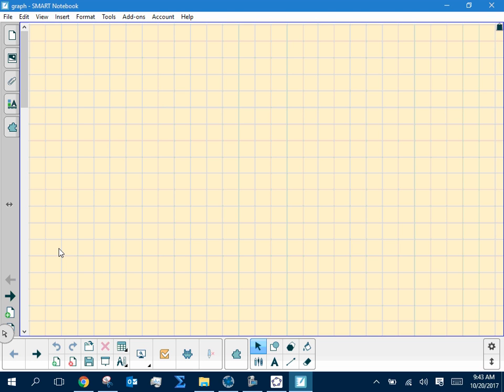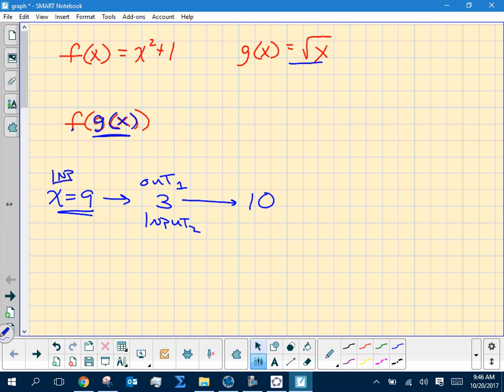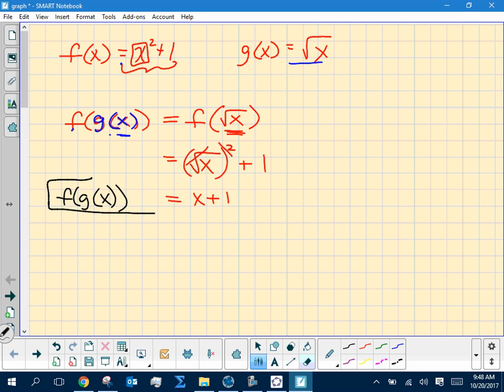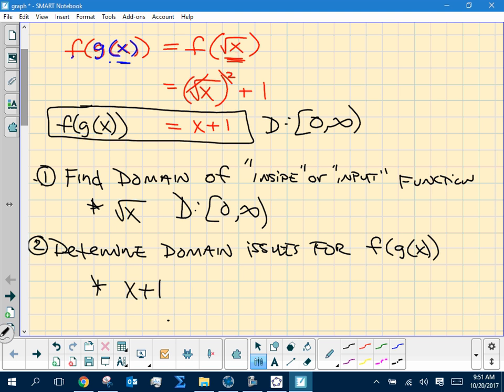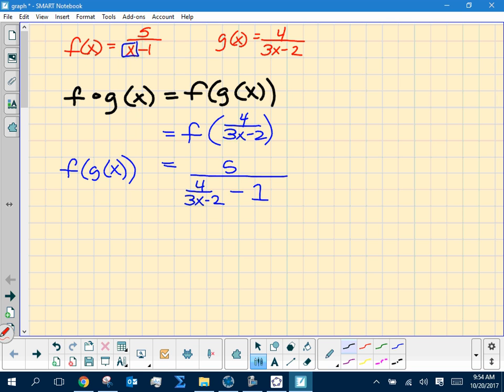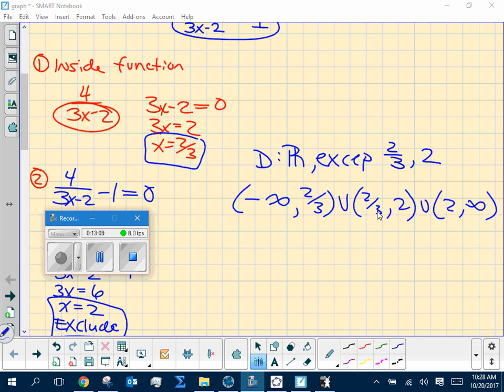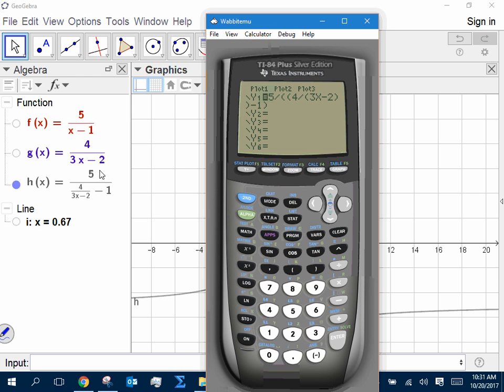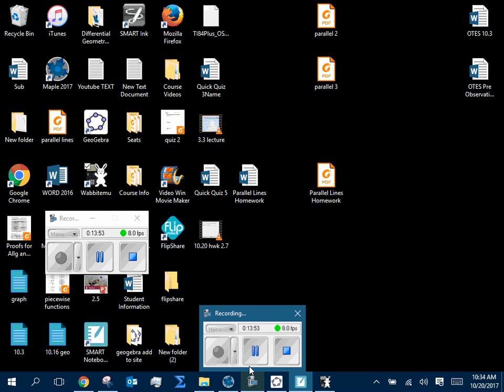composite function discussion 2